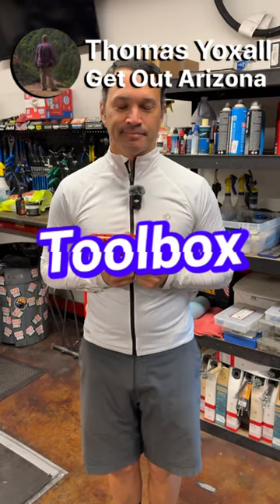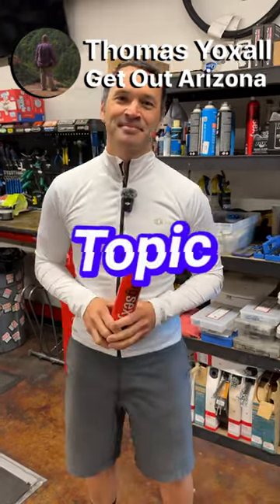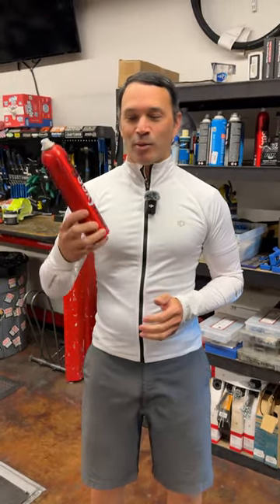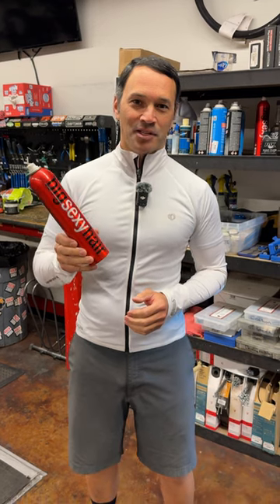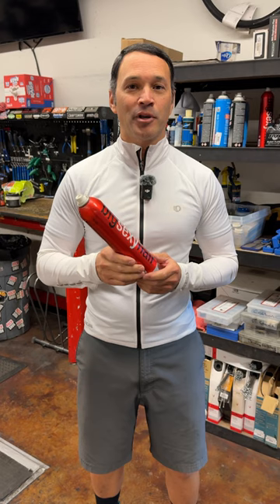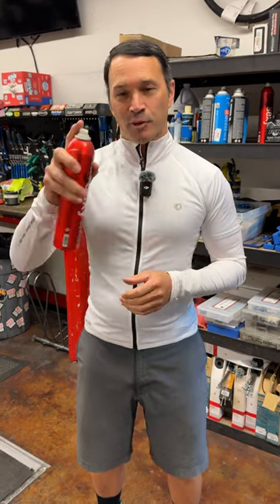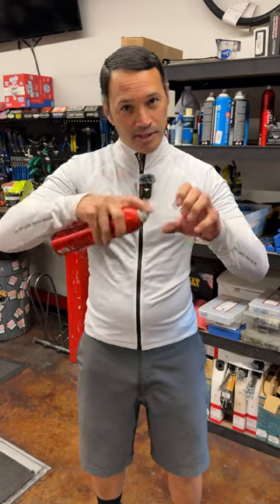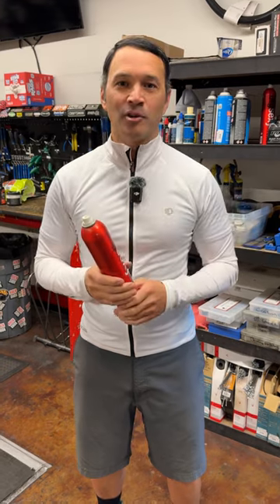Hair Spray In A Bike Shop?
Thanks for taking the time to watch our Toolbox Topic Quick tips. These short videos cover a variety of topics ranging from quick fixes and opinions to our personal preferences.